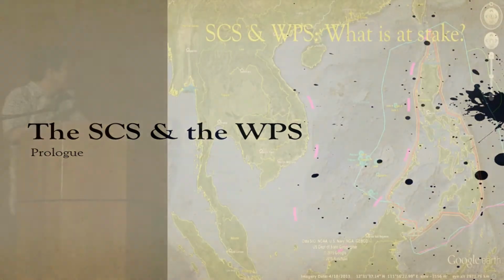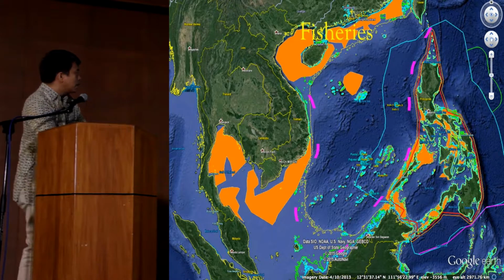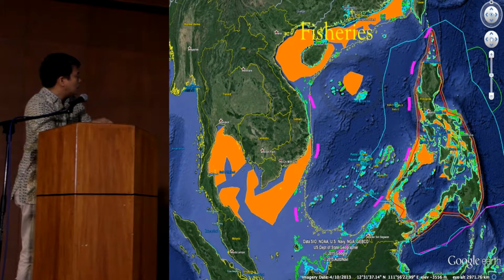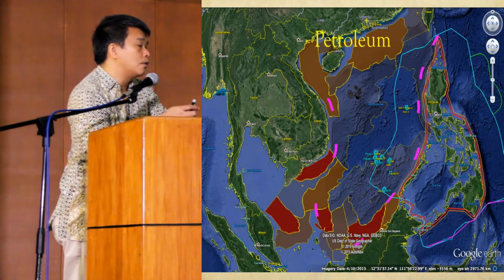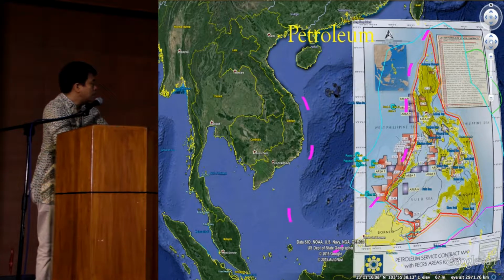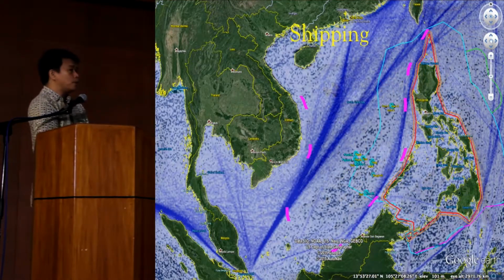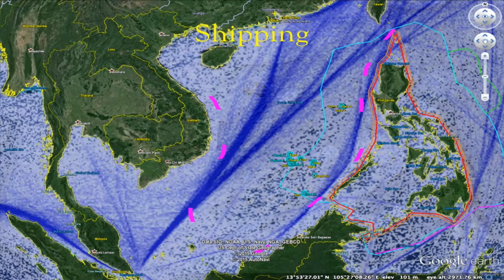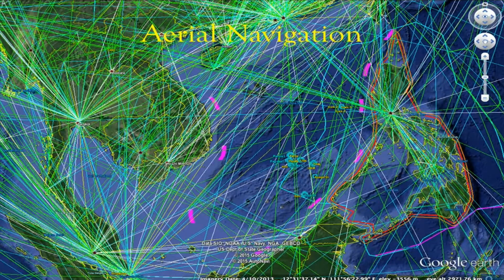China's Historical Claims to the South China Sea: Lecture by Dr. Jay Batongbacal (Part 2)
This lecture by Dr. Jay Batongbacal of the University of the Philippines College of Law was held on 20 February 2016 at the Philippine Social Science Center, during the opening of the cartographic exhibit and lecture series entitled, "Historical Truths and Lies: Scarborough Shoal in Ancient Maps".

The exhibit was organized by the Philippine Social Science Council and the Institute for Maritime and Ocean Affairs. The cartographic exhibit was based on the research of Supreme Court Justice Antonio T. Carpio.